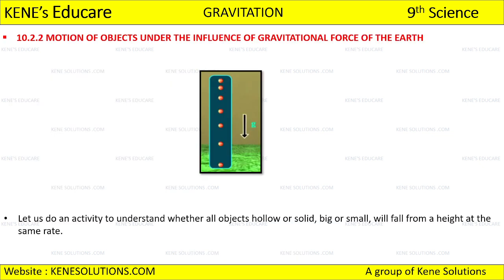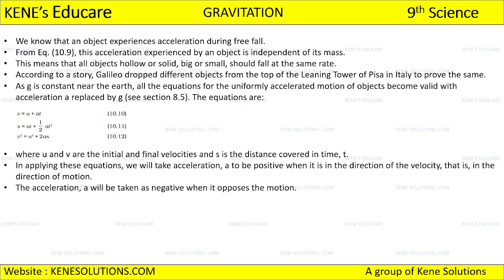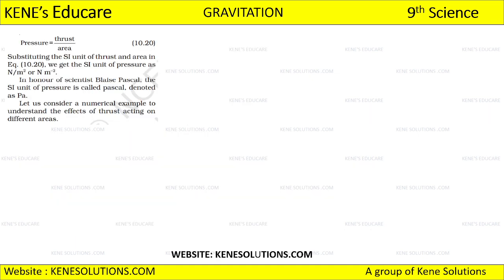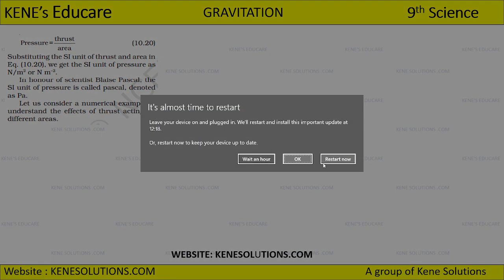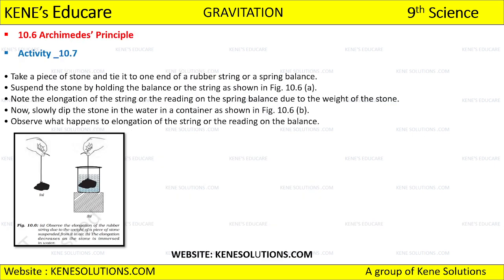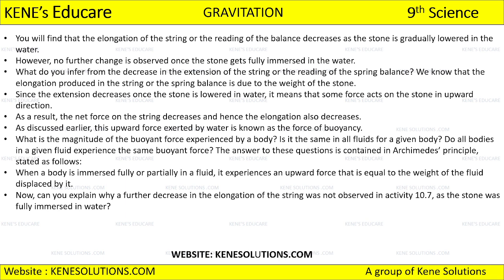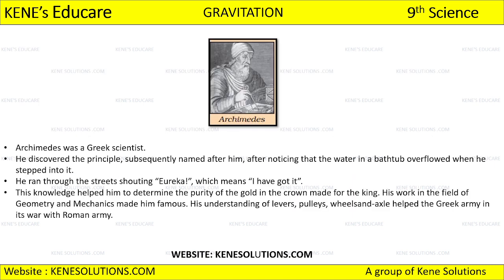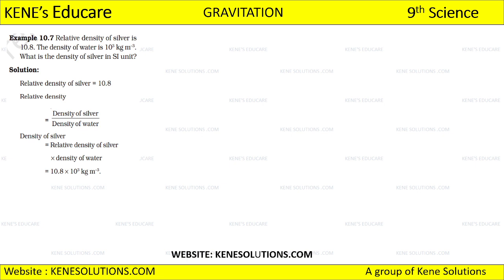Chapter 10 | Part 10 | Gravitation | Science | Class 9 | CBSE Board (NCERT)